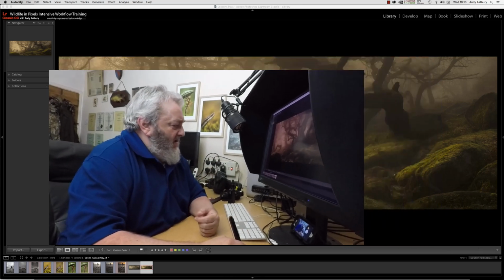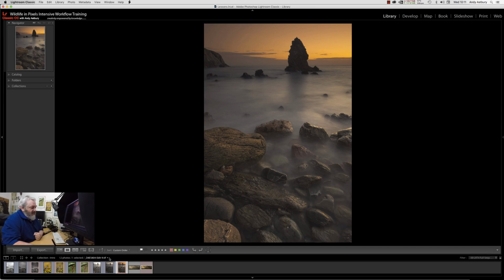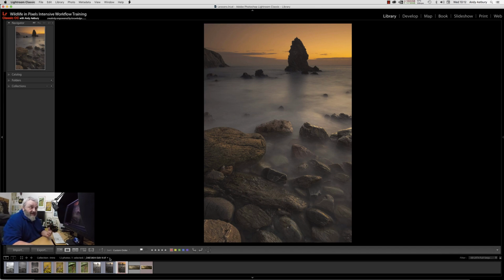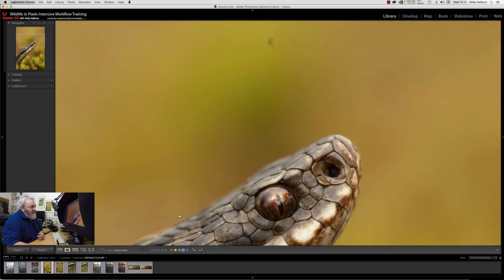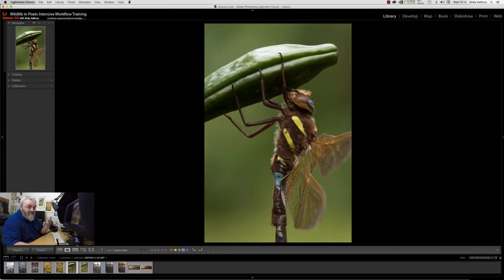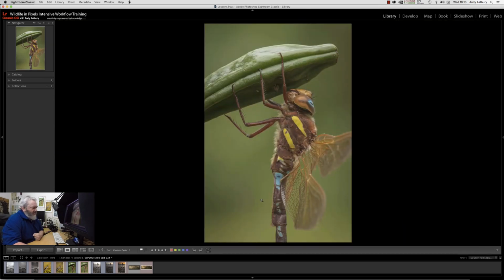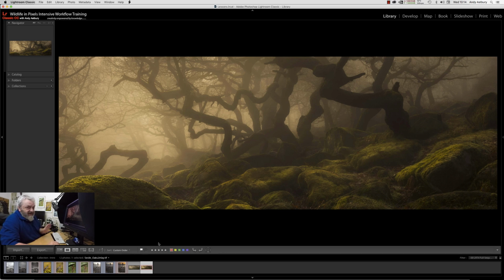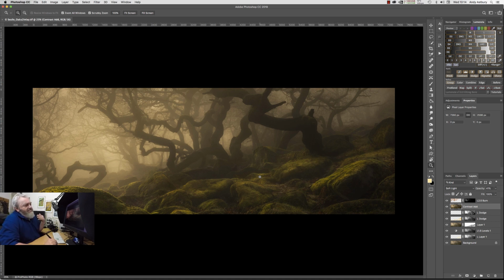SHAMELESS PLUG for my Ultimate Dodging and Burning - Course Overview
The method of Dodging and Burning I teach in these videos is little known and rarely seen, but it is the easiest and most effective way to enhance your image and vastly superior to either of the common Dodge/Burn methods you see demonstrated.

Most people seem to assume that any method of dodging and burning is the reserve of landscape and perhaps portrait photography – but that is just plain wrong.

Dodging and burning is simply the redistribution of light and shade, contrast and colour in order to increase visual appeal, and so any image of any ‘genre’ can benefit from it.

This training consists of 26 videos, 23 of which guide you through processing the included exercise files.

Once you have watched these videos and processed the exercise files yourself you will never use any other method of dodging and burning because this method offers so much more flexibility.

All the videos are in 1440 full screen resolution so you see every detail of the adjustment values I use in both Lightroom and Photoshop.

Throughout the lessons you will see me make extensive use of luminosity masks and selections, and for this I use Greg Benz’s Lumenzia  though users of the other popular luminosity mask panels such as Raya Pro and TK Actions can follow the same workflow.